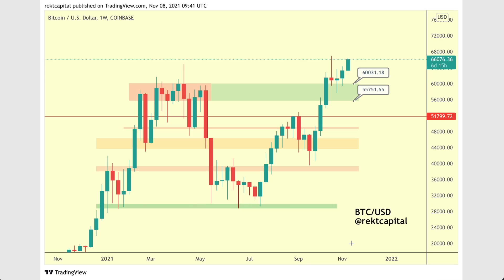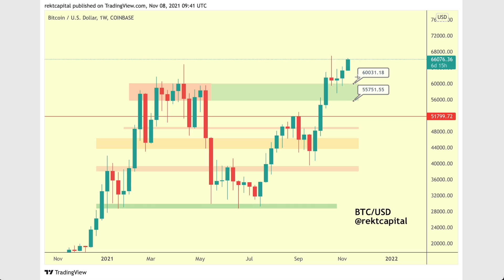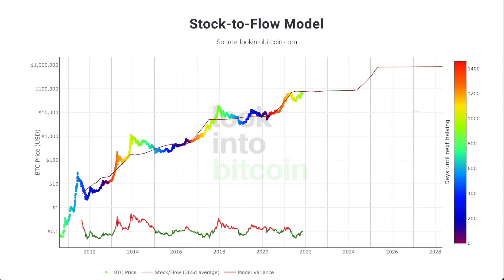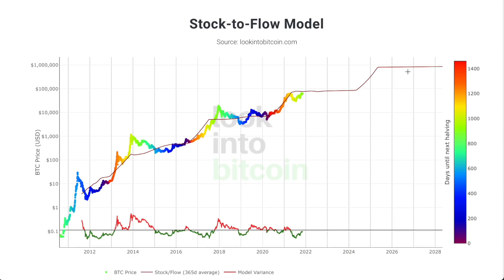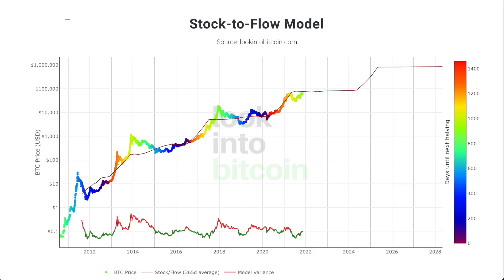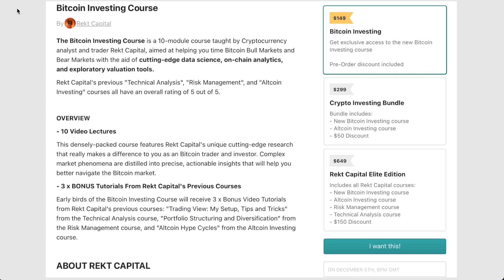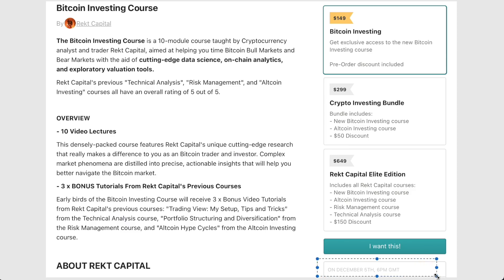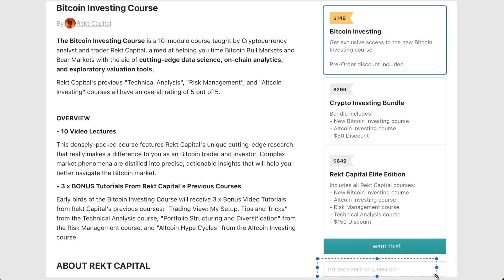Bitcoin & The Stock To Flow Model - An Update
Rekt Capital shares his thoughts about Bitcoin's price through the lens of the Stock to Flow model. Bitcoin's next upside deviation beyond the S2F line is discussed. Step by Step.